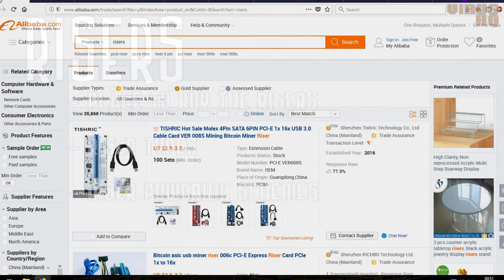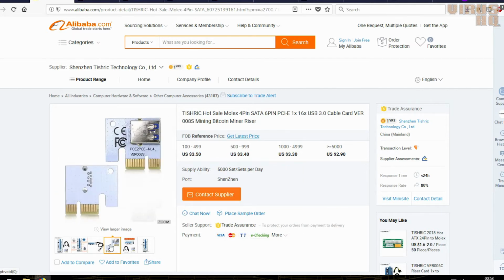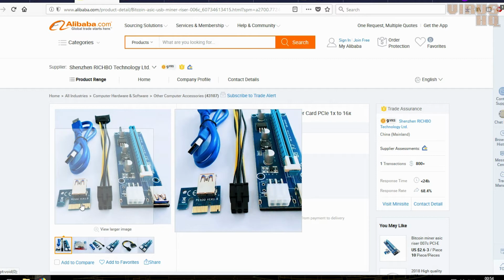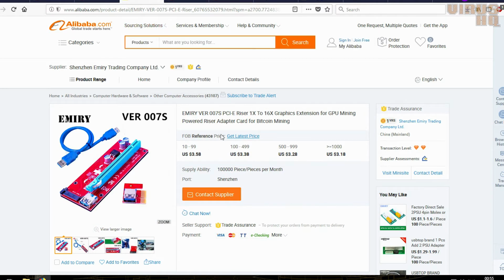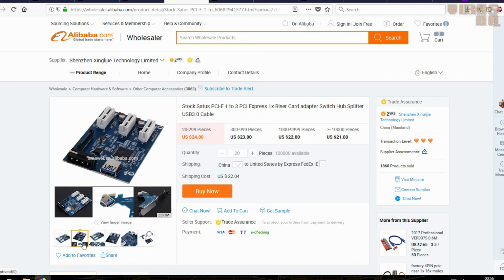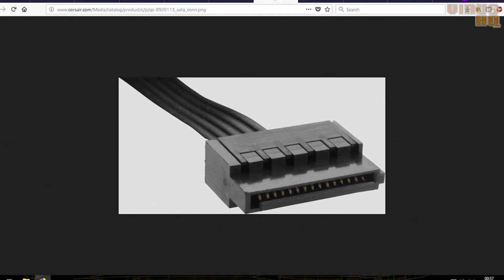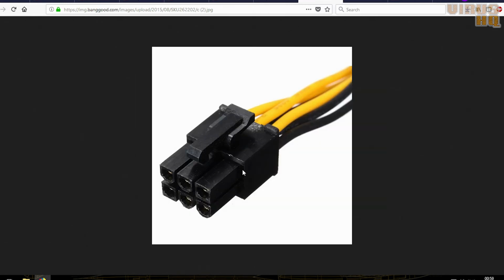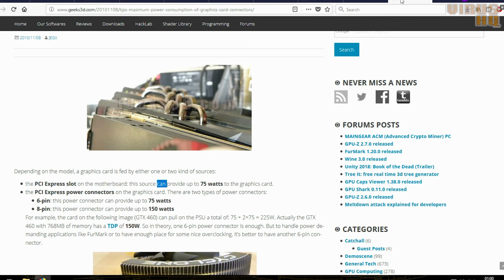Guide to Mining Risers | Mining 101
In this video, you will get info on the place to buy risers, the types of risers, expansion boards and powering schemes for risers.

If you liked the video, felt if it helped you, or just feel like donating,
ETH: 0x58443c4604851fDF5bC299eEdC862e4f2141D73a